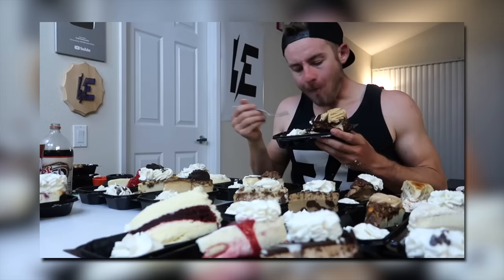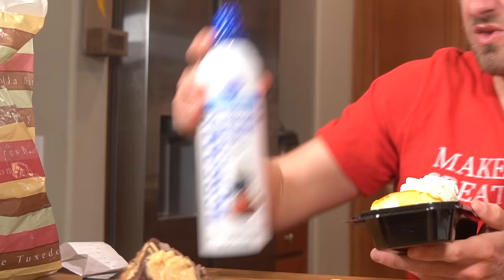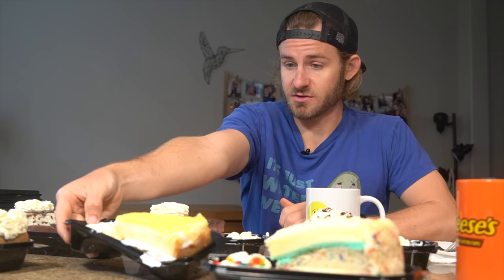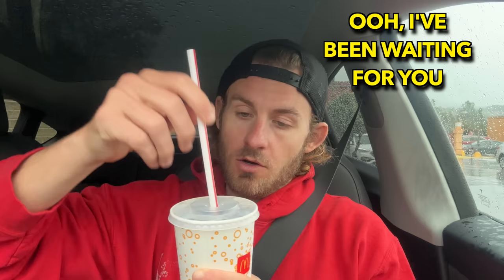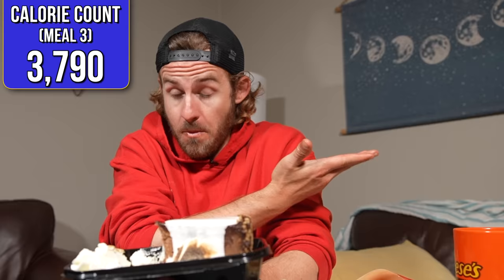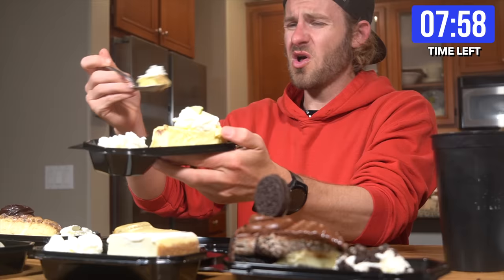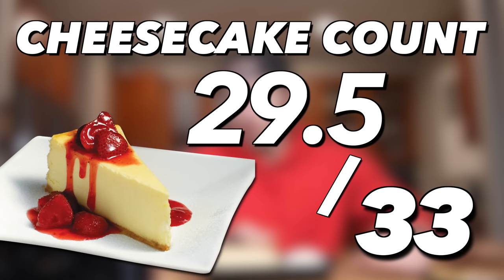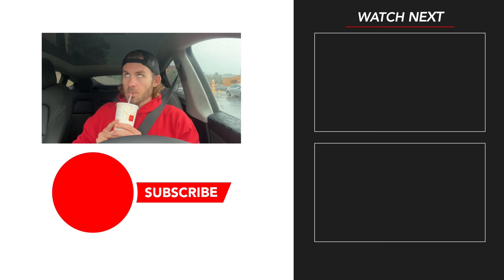I FINISHED Every Cheesecake At The Cheesecake Factory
There's over 30 different cheesecakes on the Cheesecake Factory Menu. In this video, I attempt to take down every single one of them in a 24 hour time frame. This 24 hour food challenge had an insane amount of calories in it, but with the high dairy content in the cheesecakes.. the high calories were the least of my worries.

Be sure to stick around to see if one man can eat the entire cheesecake factory cheesecake menu!

Erik’s 2nd Channel: @TheElectrics
Erik’s 3rd Channel: @ElectricTalks

I'm Erik.
I specialize in high calorie food challenges. Whether it’s a massive 10,000 calorie burger, or it’s me attempting to eat the entire menu of a fast food restaurant. My goal is always to succeed in whatever food adventure I find myself in.